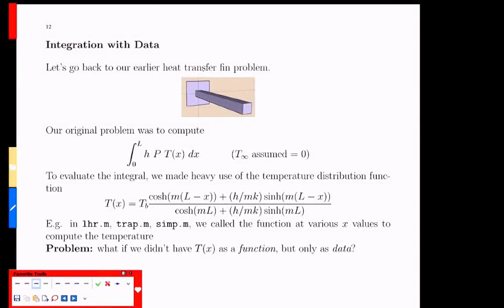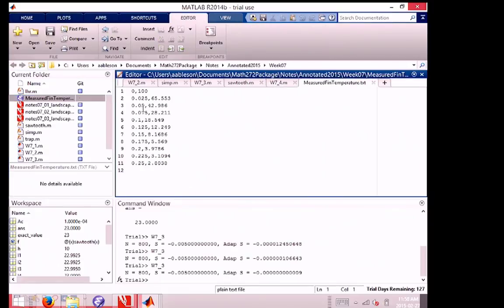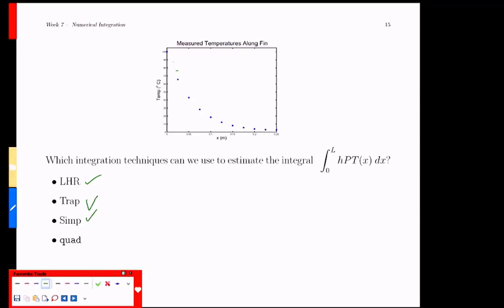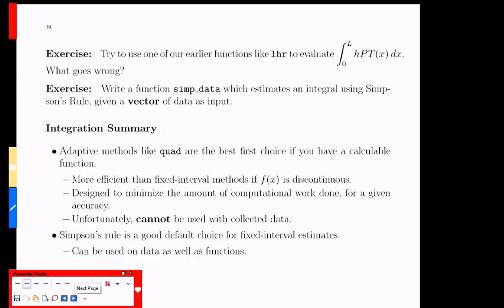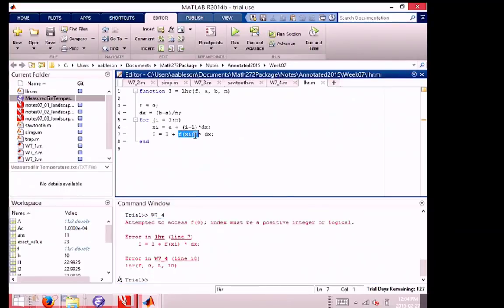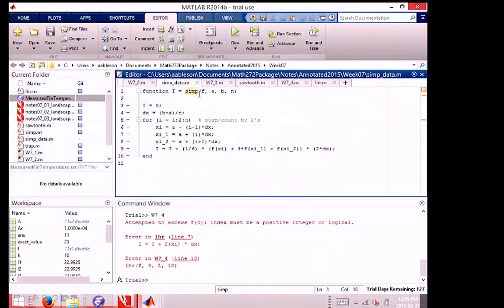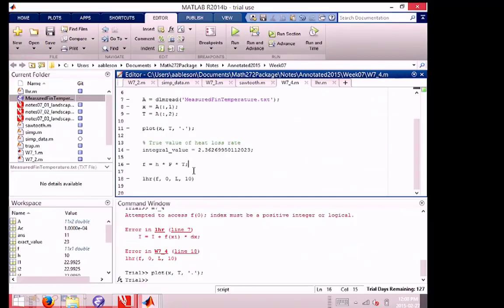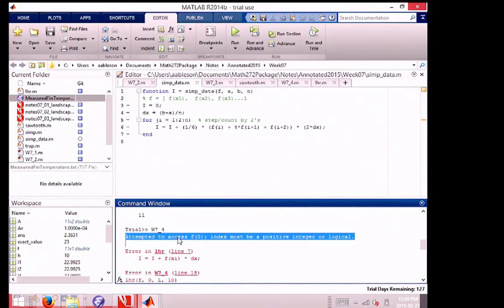Week 7-12 Integration with Data - MATH/MTHE 272